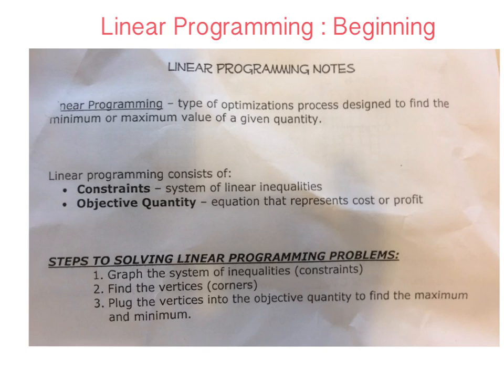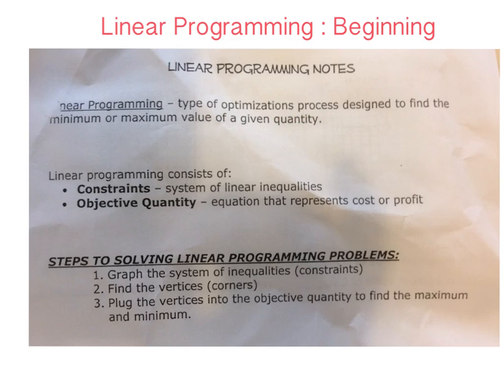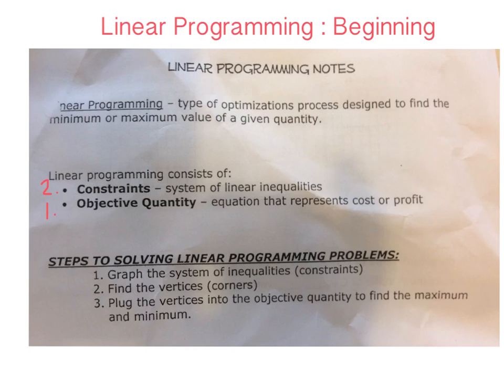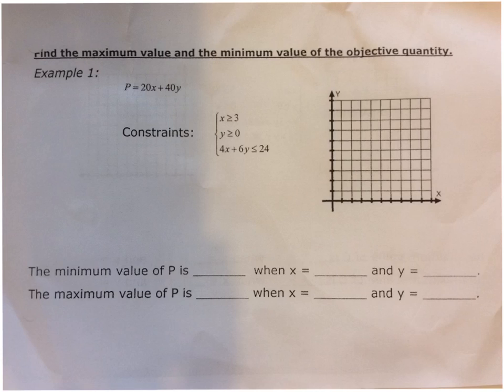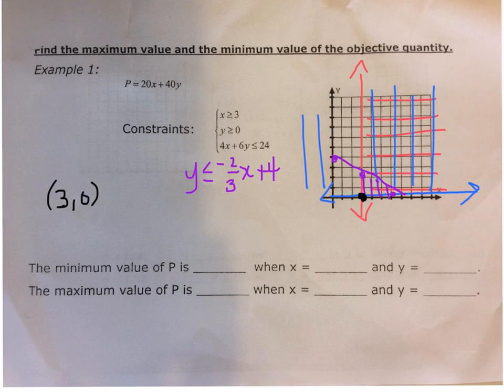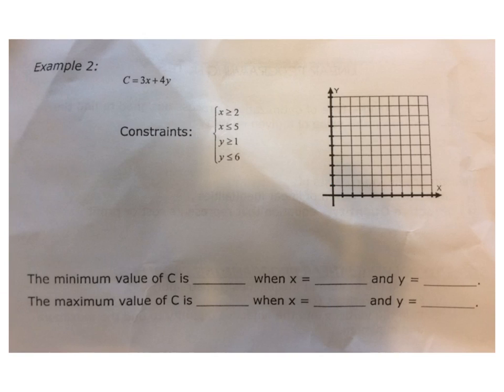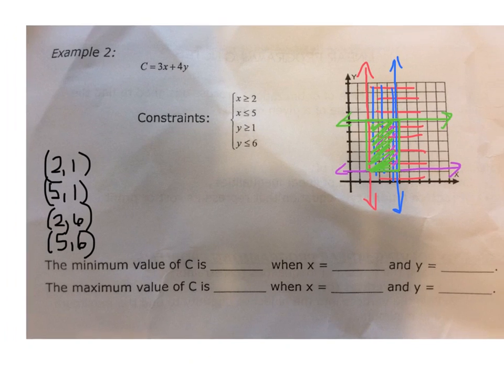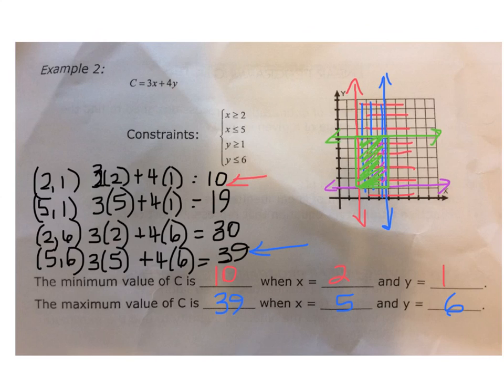PAP Linear Programming